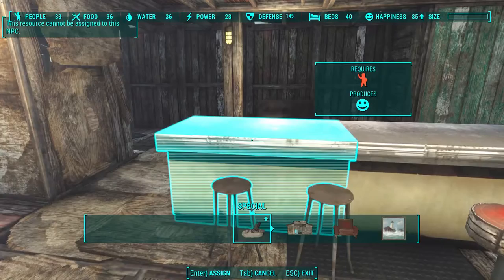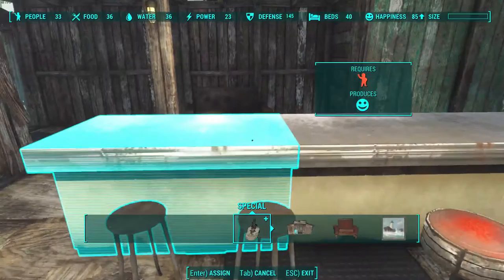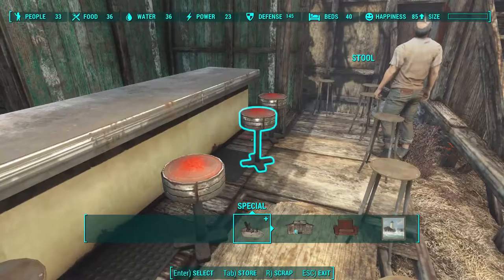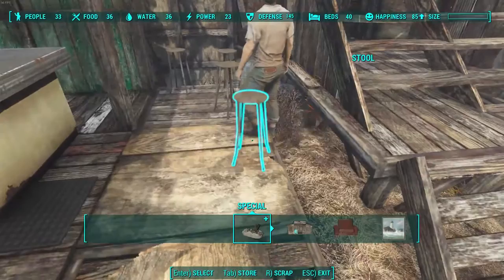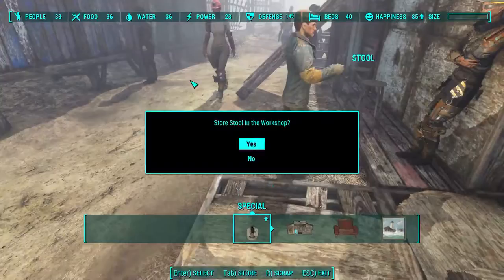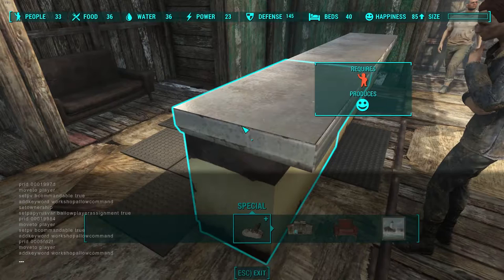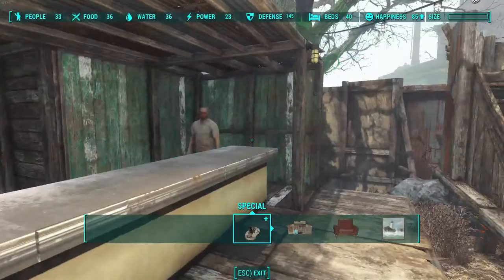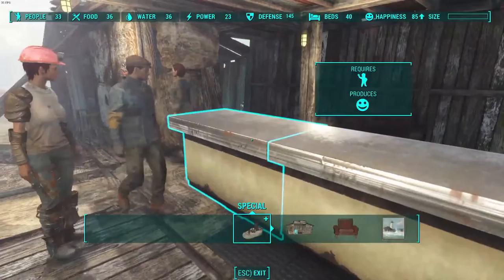Joe, Tony, & Deb Unassigned from Bunker Hill - How to Fix - Fallout 4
Use these console commands. First, select the resource/shop in the console. Then type:

setpapyrusvar bAllowPlayerAssignment True

Then, select the NPC/Settler. In the console, type:

addkeyword WorkshopAllowCommand

Then, enter workshop mode and assign the NPC/Settler to the fixed shop/resource.

All done!